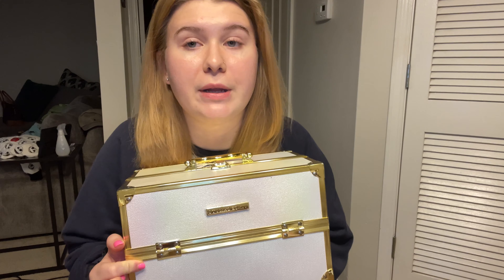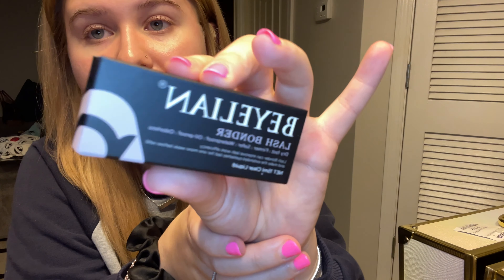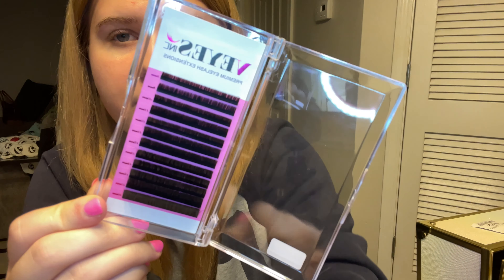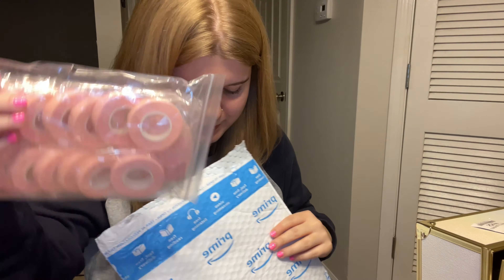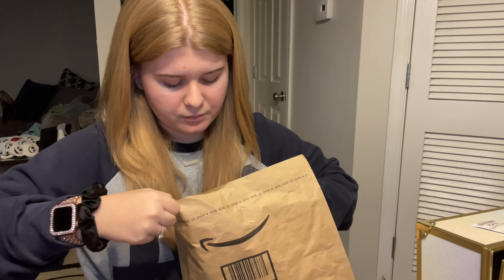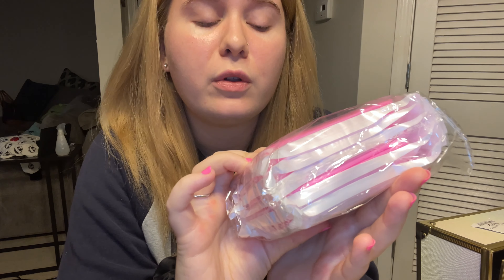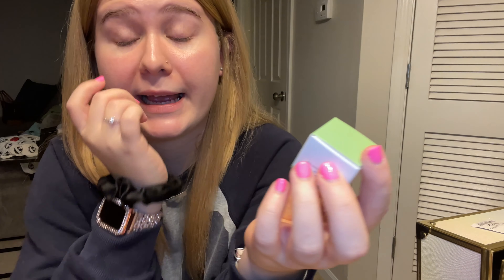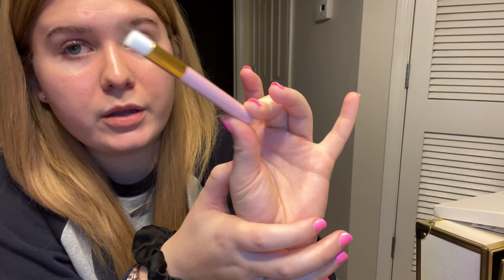Eyelash extensions supplies unboxing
I got most of these on amazon 🫶🏻